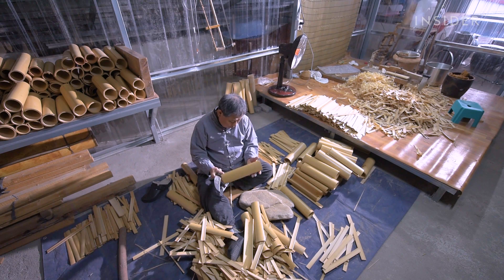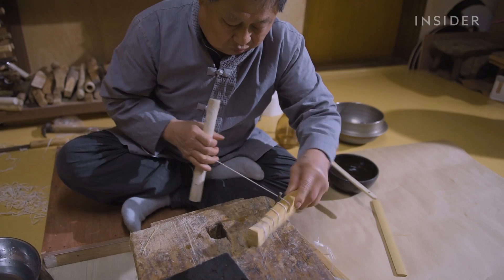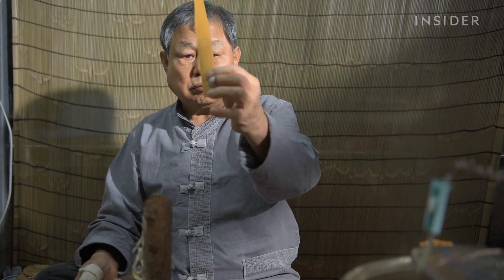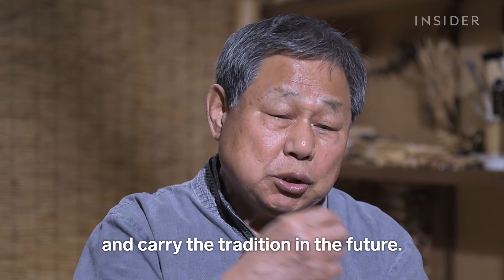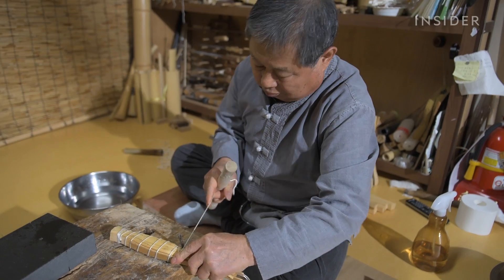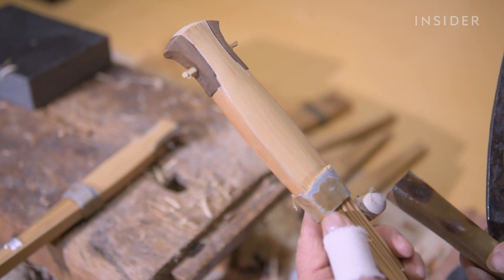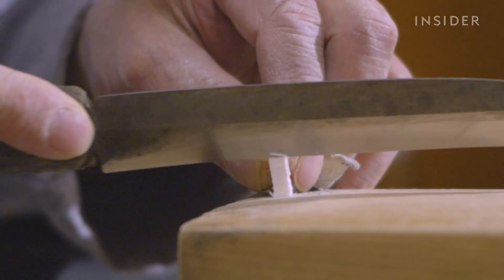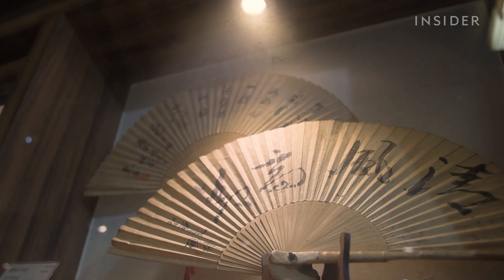How A Korean Fan Maker Carries On The 350-Year-Old Tradition Of Hapjukseon | For The Culture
Kim Dong-sik is a fourth-generation craftsman making hapjukseon, a traditional Korean fan. These fans date back at least 350 years to the Joseon dynasty (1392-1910) and were used by only the royal family and aristocrats. Kim is one of the few artisans making this fan today, and he's a master of every step of the process.